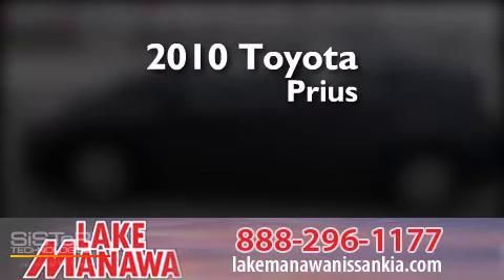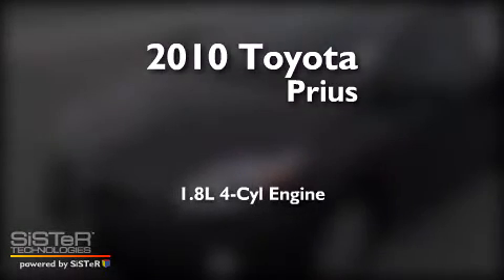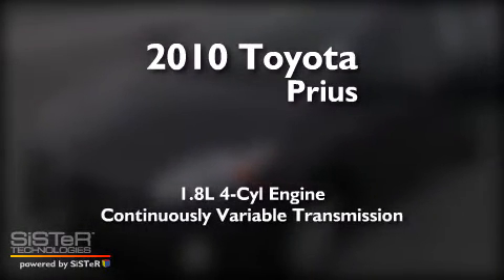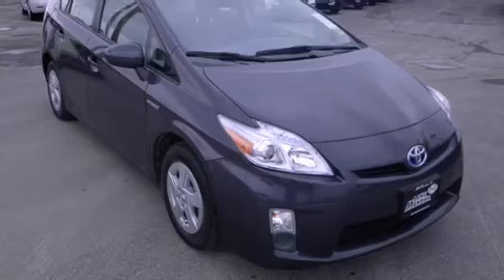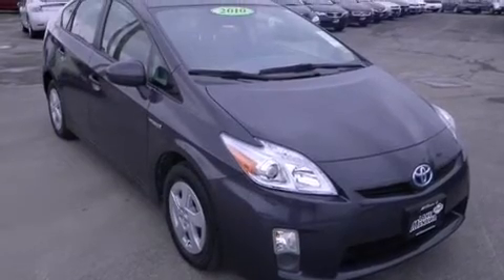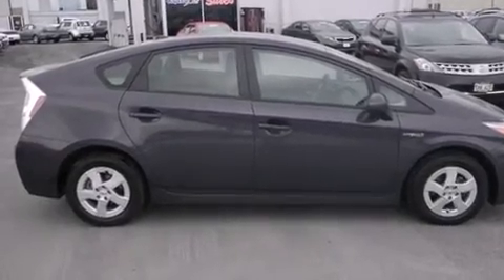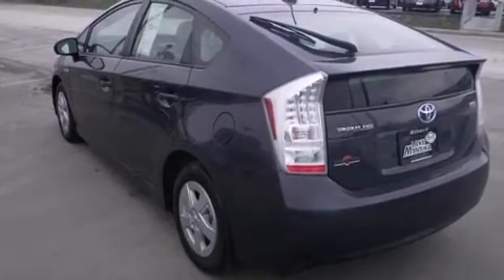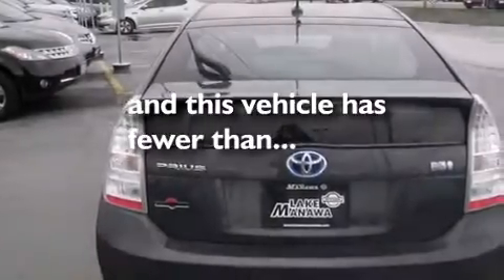2010 Toyota Prius Council Bluffs IA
We have been honored to serve the Council Bluffs IA area , we promise that your experience at our dealership will exceed your expectations ! Year : 2010 Make : Toyota Model : Prius Engine : 1.8L 4 cyls Hybrid Trans . : Continuously Variable (CVT) Exterior : Blue Ribbon Metallic Miles : 29,203 Interior : Dark Gray w/Fabric Seat Trim Stock : 130596A Lake Manawa Nissan Kia 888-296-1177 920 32nd Avenue Council Bluffs , IA 51501